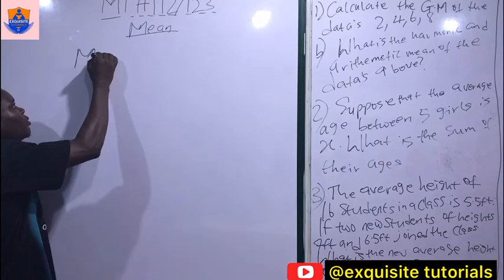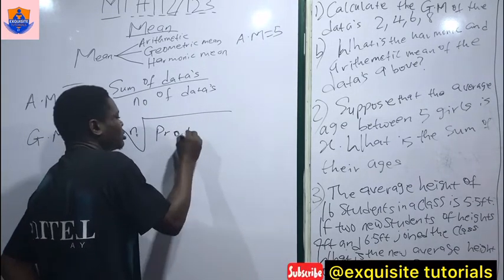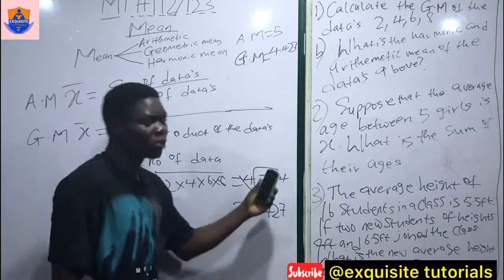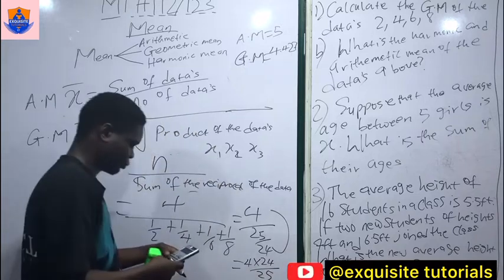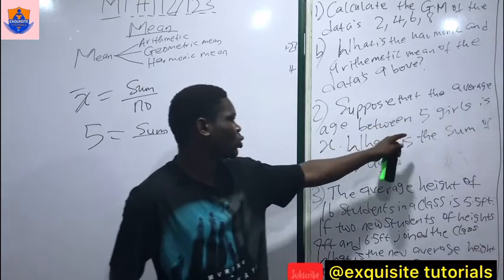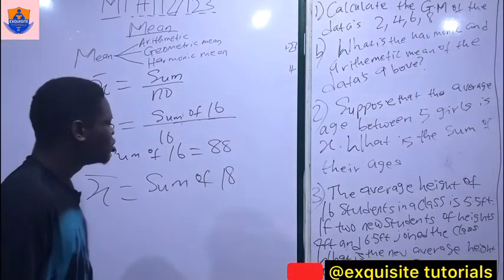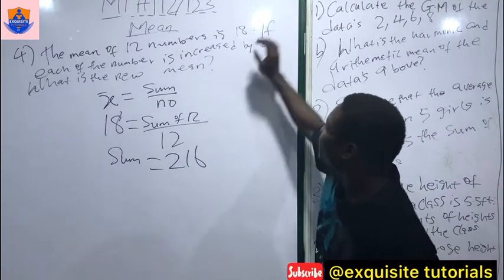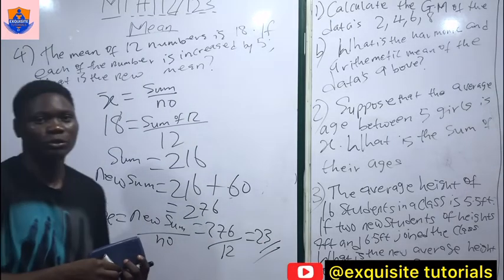CALCULATIONS ON MEASURE OF CENTRAL TENDENCY A level maths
COMPLETE CALCULATIONS ON MEASURE OF CENTRAL TENDENCY AND DISPERSION.

Measure of central tendency and dispersion
Delsu 100lv classes. Uniolorin 100lv class
Unilag 100lv classes. A level maths
gmat Exquisite tutorials Uniben 100lv classes
learn the lazy man way
how to solve all problems concerning measure of central tendency
in this video we treated how to calculate for all types of mean

ARITHMETIC MEAN
GEOMETRIC MEAN
HARMONIC MEAN

below are the formulas on how to calculate for all mean

A.M =  SUM OF DATA
             NUMBER OF DATAS

G .M = n√PRODUCT OF THE DATAS

H. M =           N
            Sum of the reciprocal of the data
for theoretical understanding of measure on central tendency check out our last video
using this link
MEASURE OF CENTRAL TENDENCY (maths) Delsu, UNIBEN, post UTME etc
statistics. Delta state university
Post utme syllabus 2022 Ui post utme
Unilag post utme past questions
Unizik post utme. Yabatech mathematics
gmat preparation. gmat tutor
gmat tips Auchi polytechnics
Futa post utme UNN
Delsu post utme past questions
Uniben post utme past questions